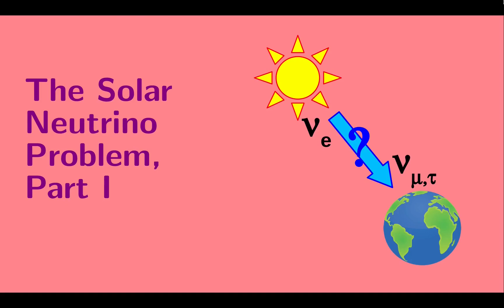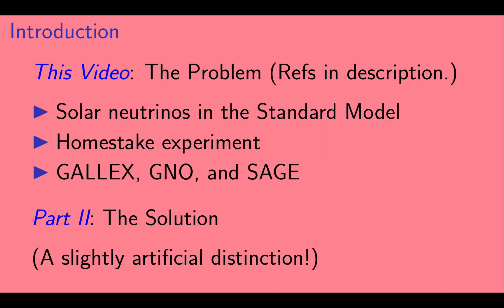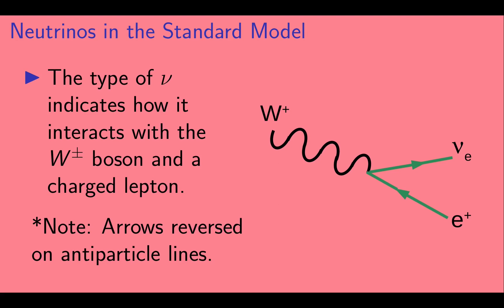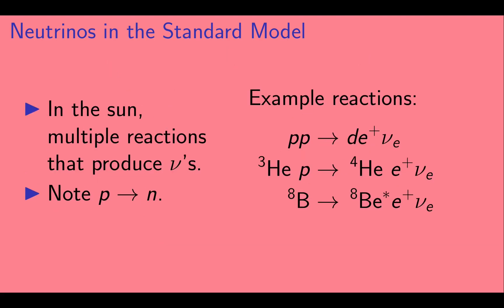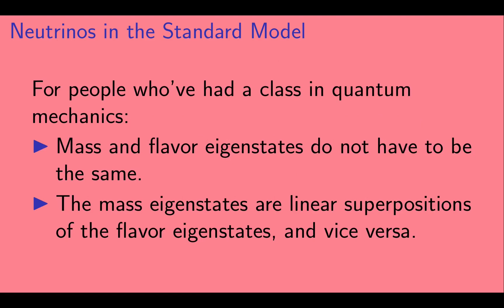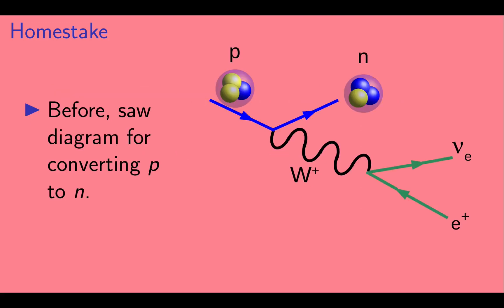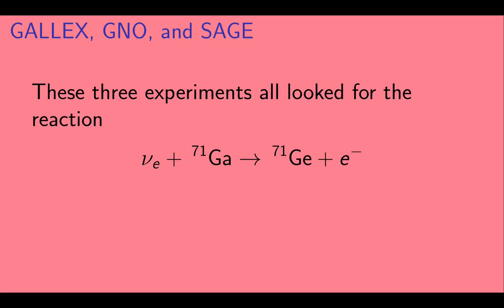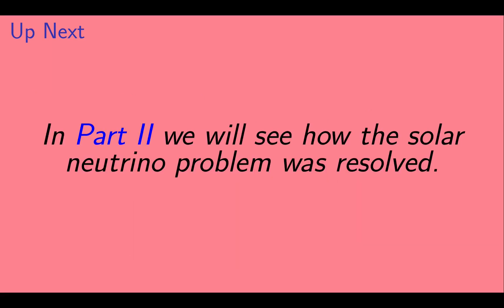The Solar Neutrino Problem, Part I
This is the first in a 2-part series on the solar neutrino problem.  For decades, measurements of the flux of neutrinos from the sun returned smaller values than those expected from solar models.  This was observed by experiments like Homestake, GALLEX, GNO, and SAGE.  The head of the Homestake experiment, Ray Davis, Jr., received the Nobel Prize in Physics in 2002 for the observation of cosmic neutrinos.

Here, we discuss how the solar neutrino problem arose.  In Part II, we will see how it was experimentally resolved and how it was the first experimental evidence for neutrino masses.

References:
Homestake:
Cleveland, B. T. et al, Astrophys.J. 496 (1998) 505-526

GALLEX:
Hampel, W., et al, Phys.Lett.B 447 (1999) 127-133
PhysLett-1999.pdf
See also:
Kaether, F. et al, Phys.Lett.B 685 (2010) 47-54

GNO:
Altmann, M. et al, Phys.Lett.B 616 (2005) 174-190

SAGE:
Abdurashitov, J. N. et al, Exp.Theor.Phys. 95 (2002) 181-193, Zh.Eksp.Teor.Fiz.
See also:
Abdurashitov, J. N. et al, Phys.Rev.C 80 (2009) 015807

Solar Models:

Bahcall, J. N., & Pinsonneault, M. H. 1995, Rev. Mod. Phys., 67, 781

Turck-Chie`ze, S., and Lopes, I. 1993, ApJ, 408, 347.

Sackman, J., Boothroyd, A. I., and Fowler, W. A. 1990, ApJ 360, 727.

J. Bahcall and M. Pinsonneault, Phys. Rev. Lett. 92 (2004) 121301.

J. Bahcall, M. Pinsonneault and S. Basu, Astrophysical J. 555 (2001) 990.

S. Degl'Innocenti, G. Fiorentini, B. Ricci and F. Villante, Phys. Lett.B 590 (20
04) 13.

C. Pena-Garay and A. Serenelli (2008), [arXiv:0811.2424].